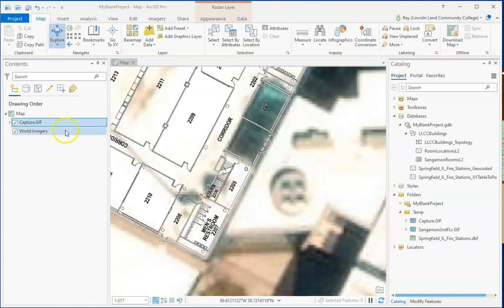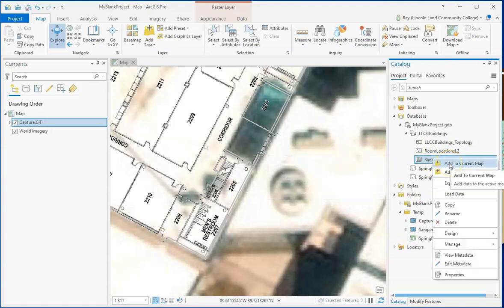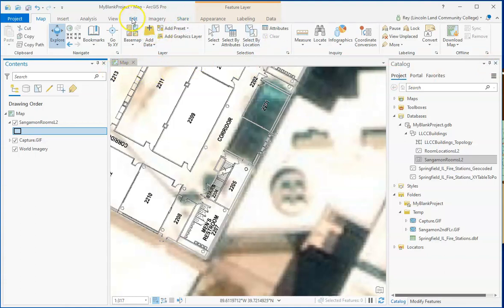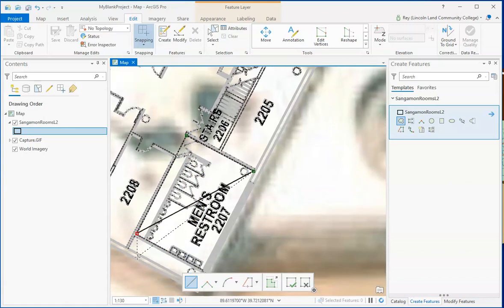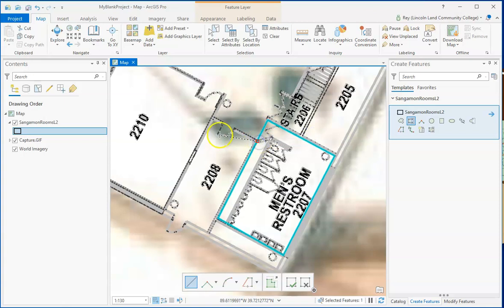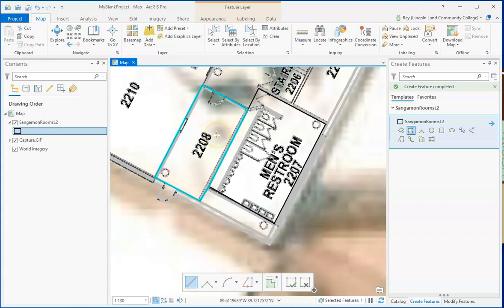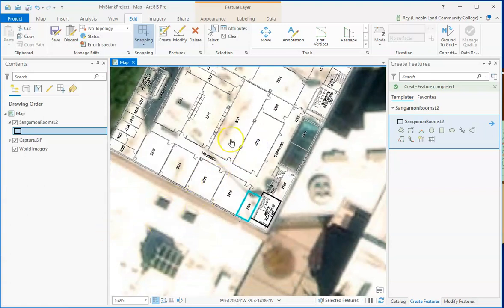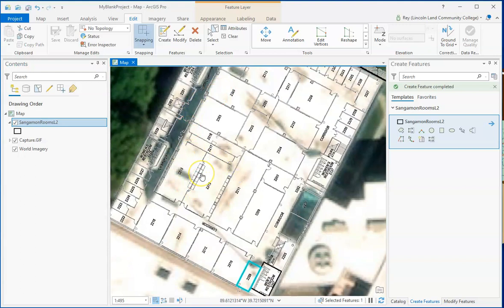CreatePolygons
Create polygons with ArcGIS Pro